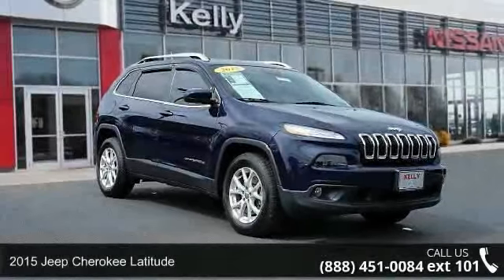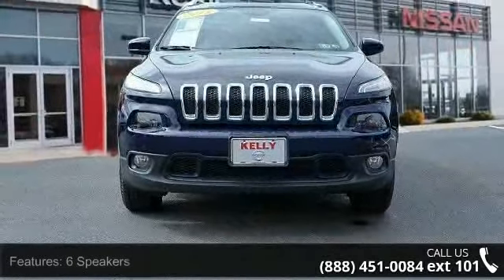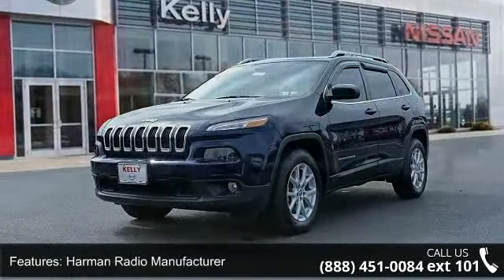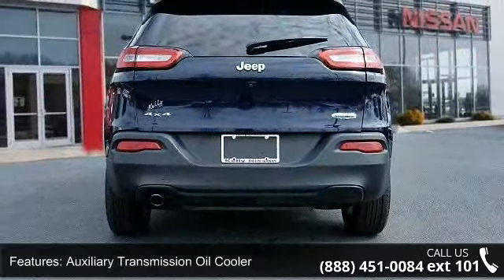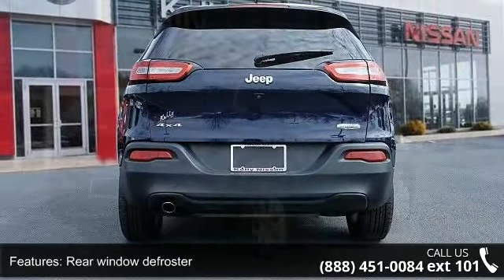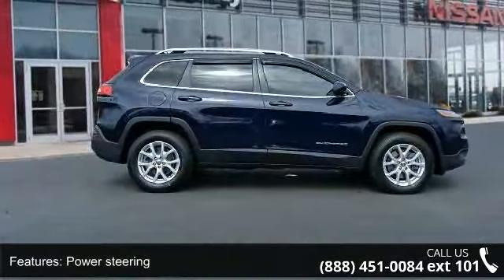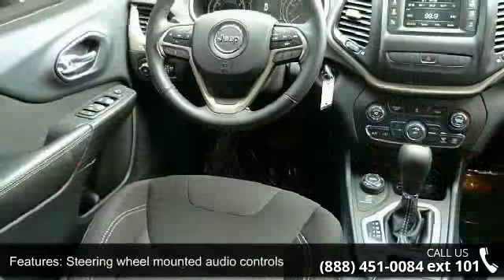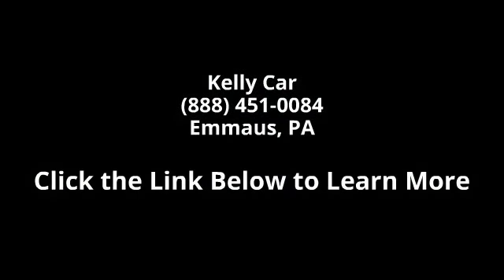2015 Jeep Cherokee Latitude - Kelly Car - Emmaus, PA 18049